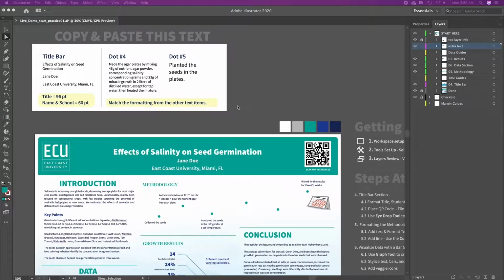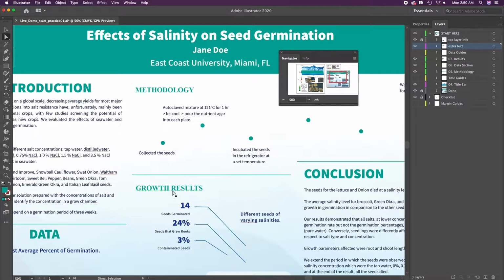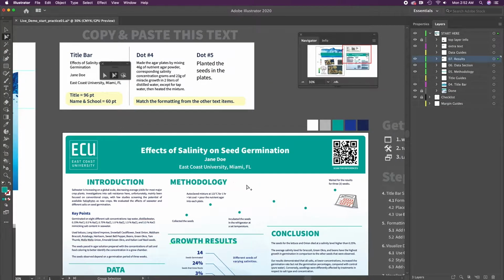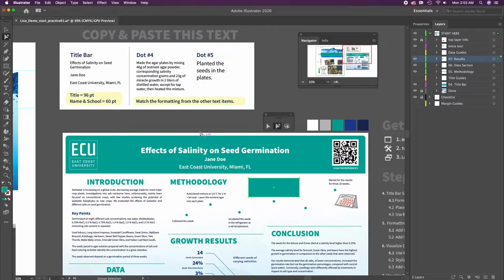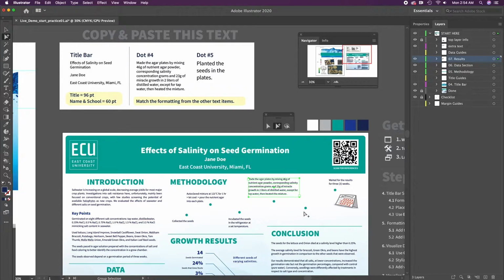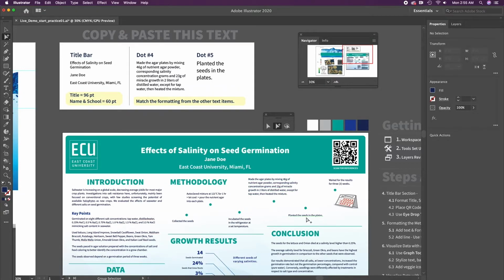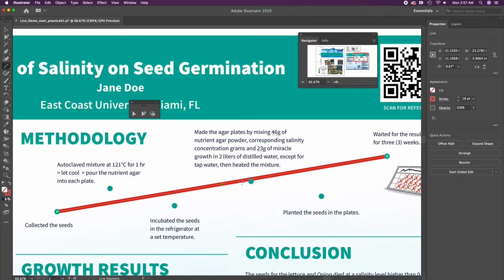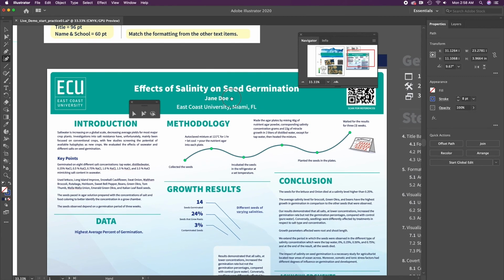Step 05 Methodology